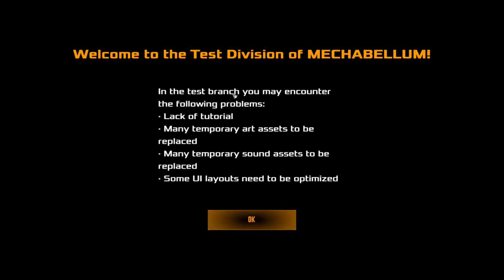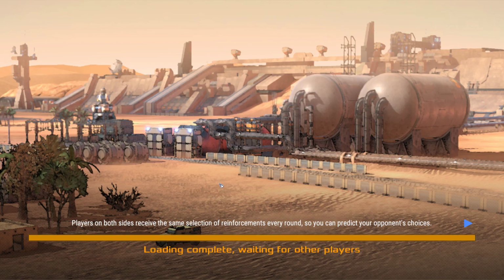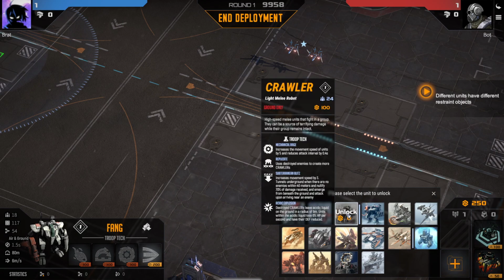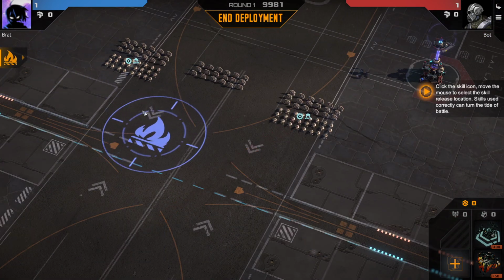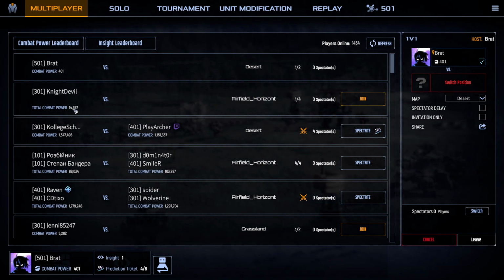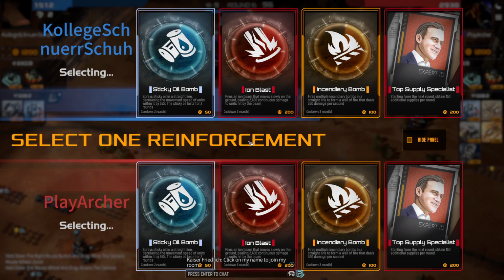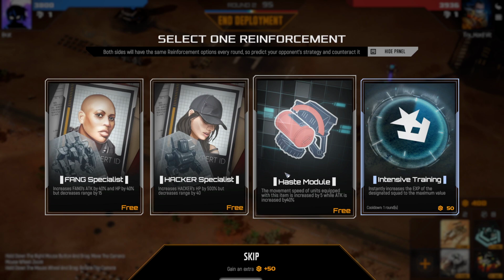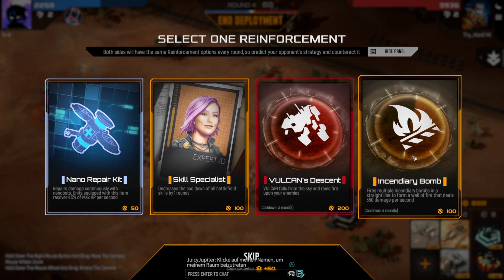MECHABELLUM Gameplay| Massive Scale RTS First Impression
Dive into the world of combat against mechs,